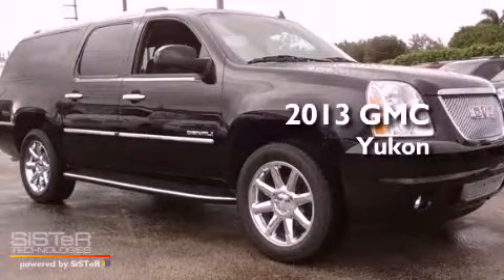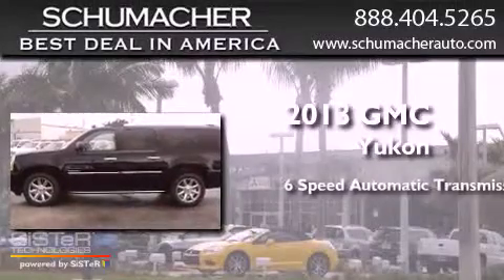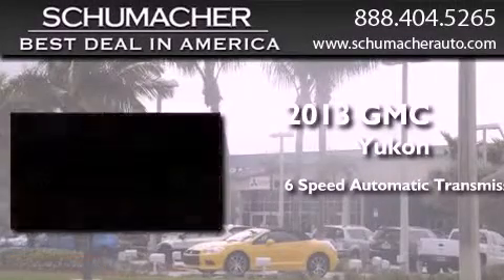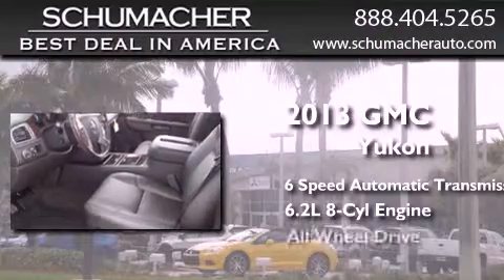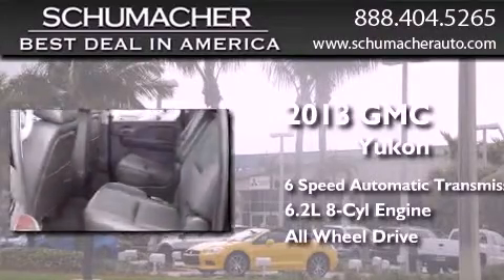2013 GMC Yukon Port St. Lucie FL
Year : 2013
 Make : GMC
 Model : Yukon XL
 Engine : 6.2L V8
 Trans . : Automatic 6-Speed
 Exterior : Black
 Miles : 12
 Interior : Ebony
 Stock : G013108